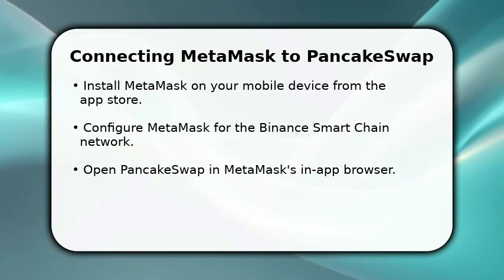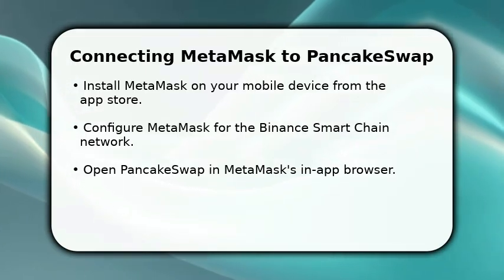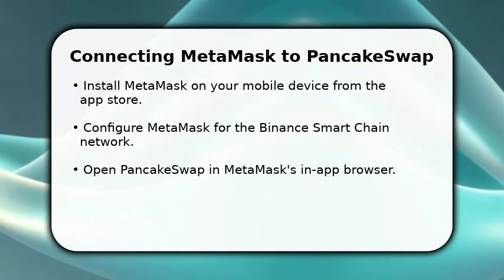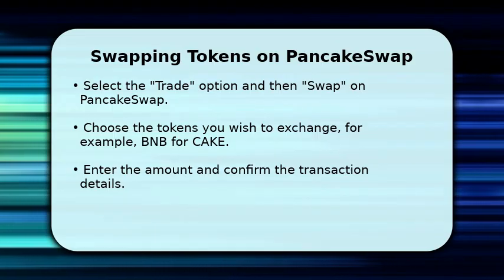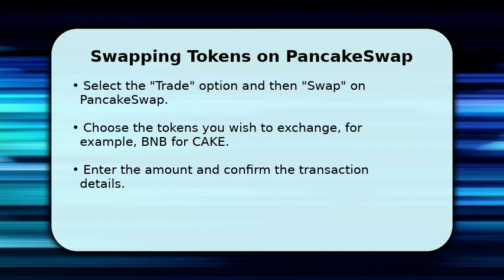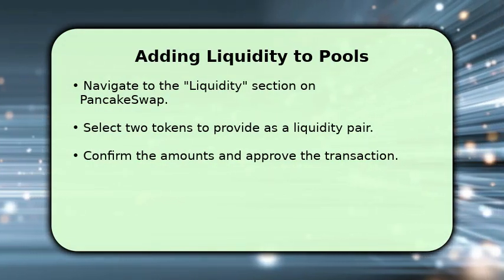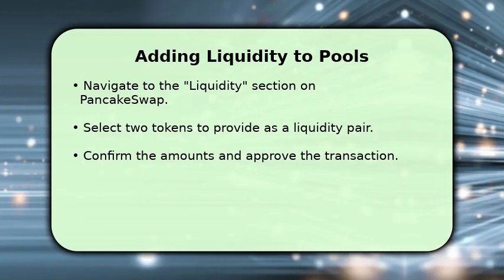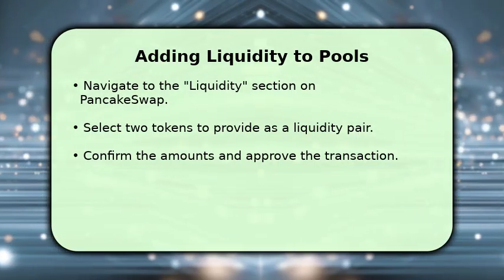How To Use Pancakeswap With MetaMask On Mobile (Full Guide)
In this comprehensive guide, we'll walk you through the step-by-step process of using Pancakeswap with MetaMask on your mobile device. Whether you're a seasoned crypto trader or just starting out, this video will cover everything you need to know to get started. From setting up your MetaMask wallet to navigating the Pancakeswap interface, we'll leave no stone unturned.